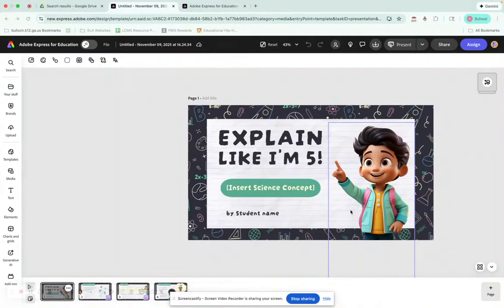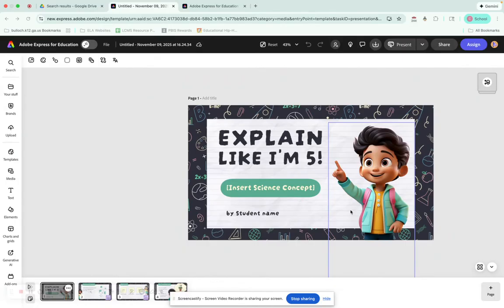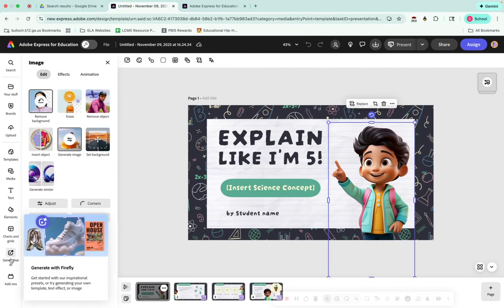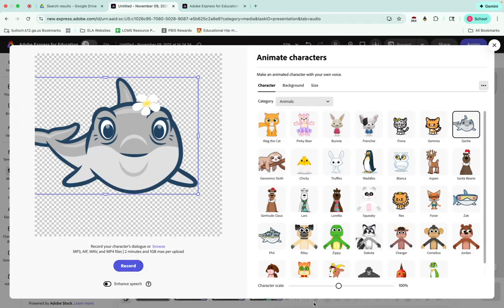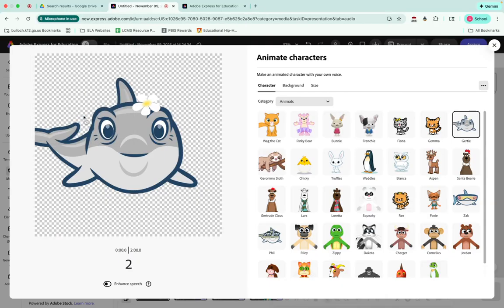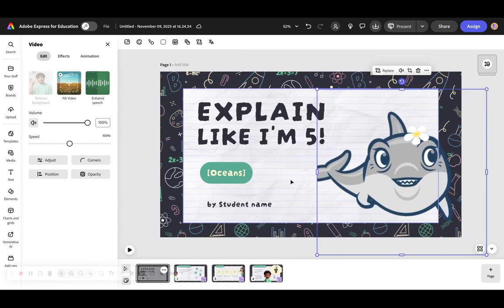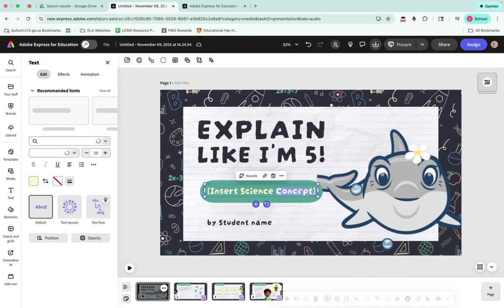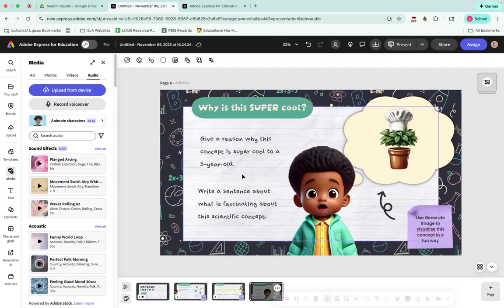Adobe Express AI Animated Characters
Hey everyone! In this week’s Monday AI Minute, we’re diving into Adobe Express and its awesome Animated Character feature. What a great way to connect our kids with their learning! (Adults enjoy it too!)

This quick video shows how you can use AI to make learning more creative and fun. This is true in ELA and across other subjects, too! Whether you’re helping students tell digital stories, discuss science concepts, or bring a history report to life, this tool makes it super easy.

Give it a try and see how AI can spark imagination in your classroom!